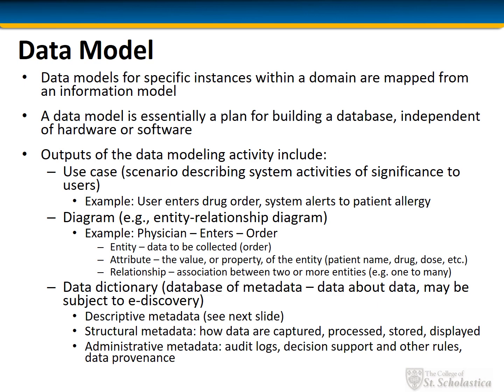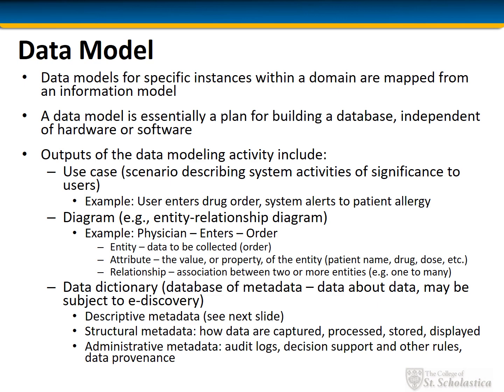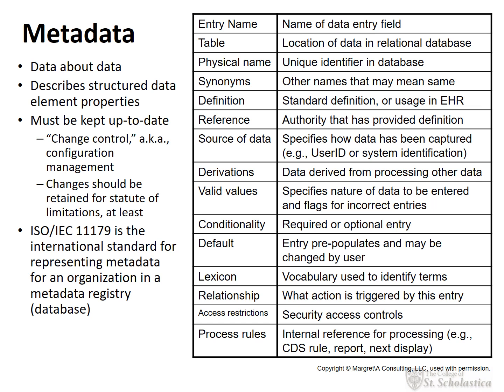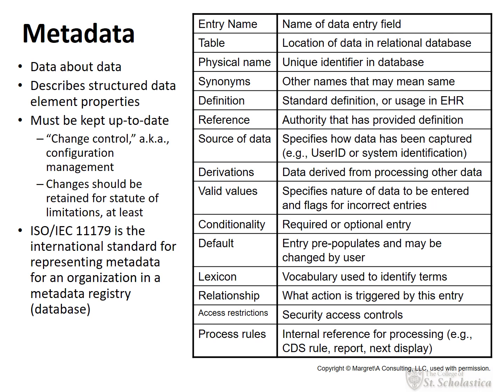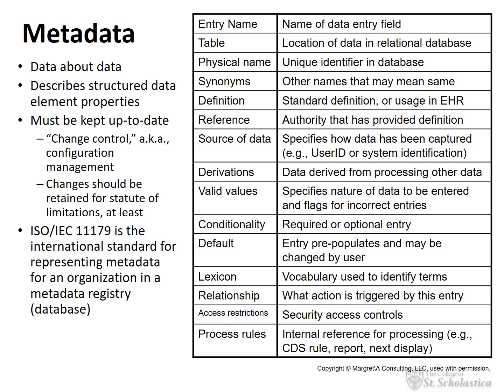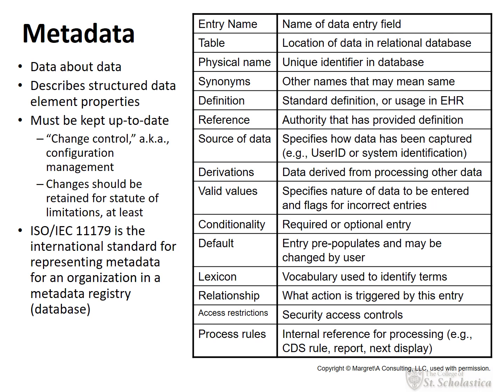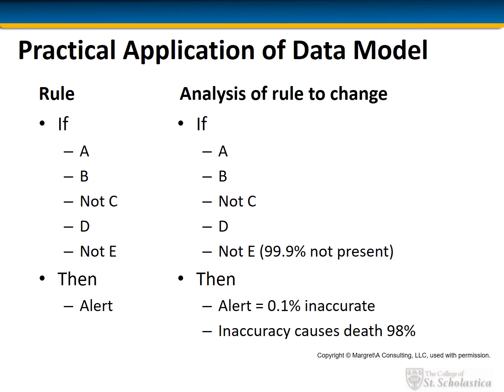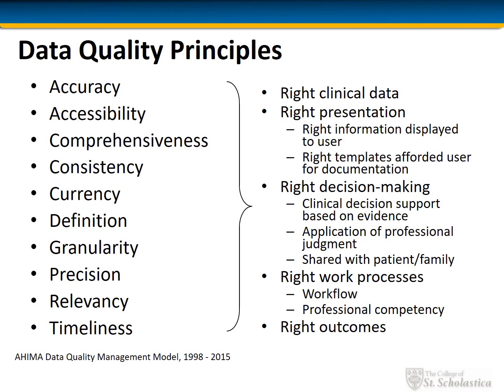Value Based Care MOOC Unit 5-B-3